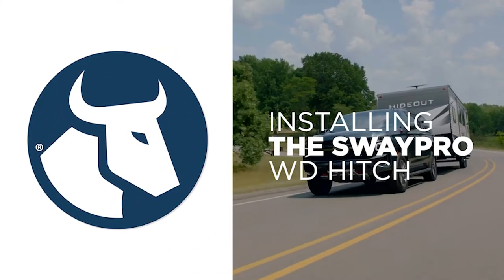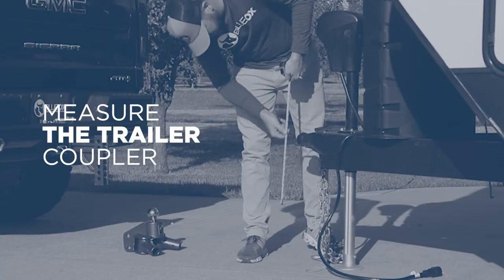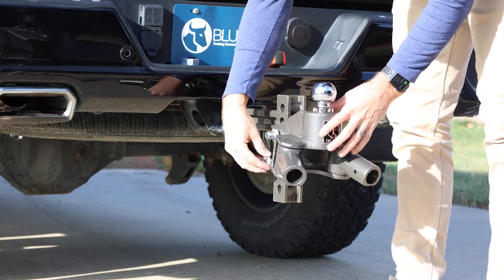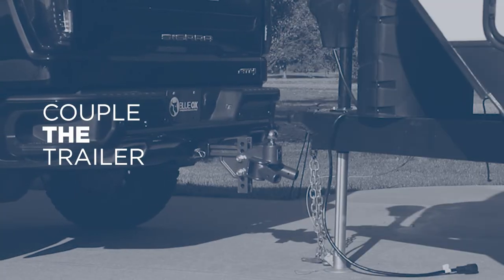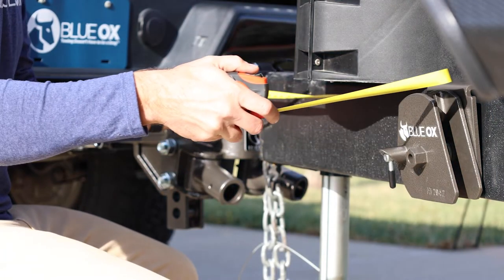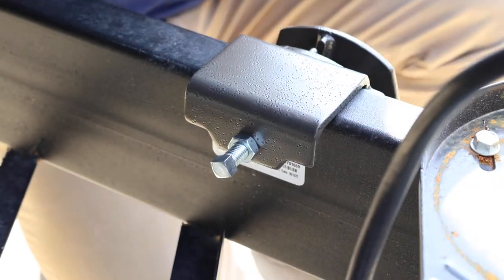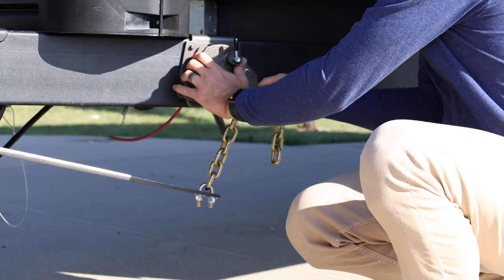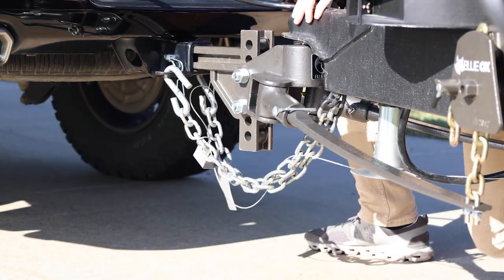Installing the Blue Ox SwayPro WD Hitch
Learn how quick and easy it is to install your new SwayPro WD Hitch.